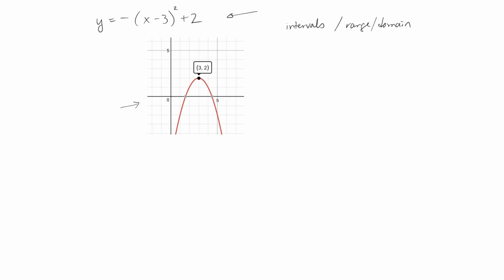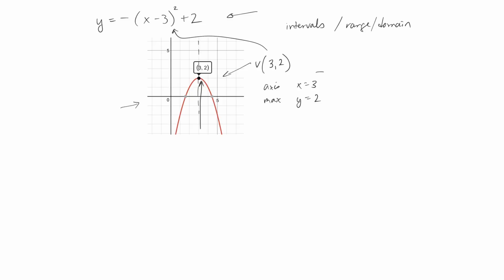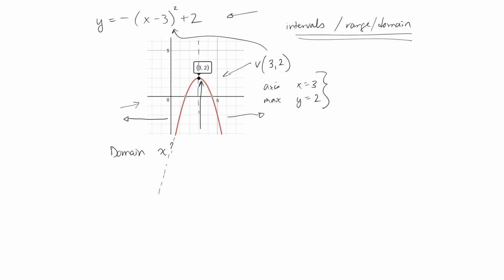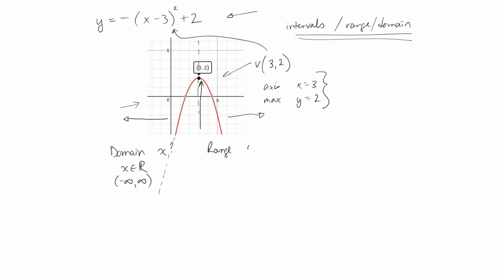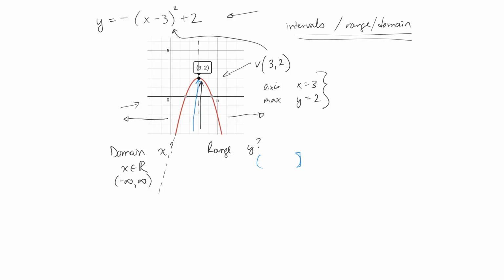17wn mth0095 3.3 - intervals, range